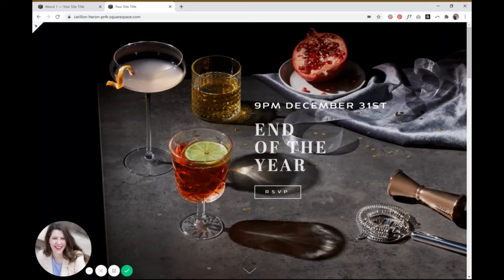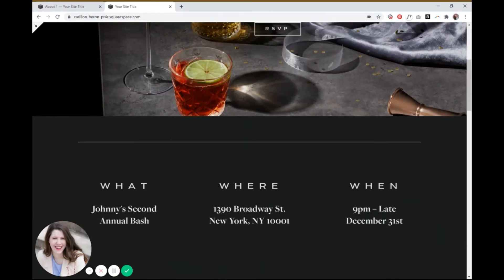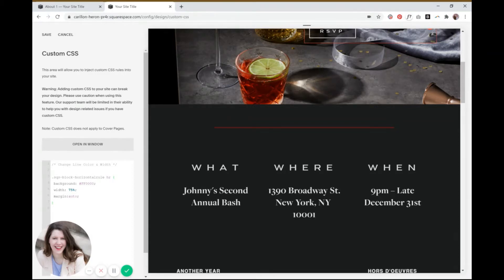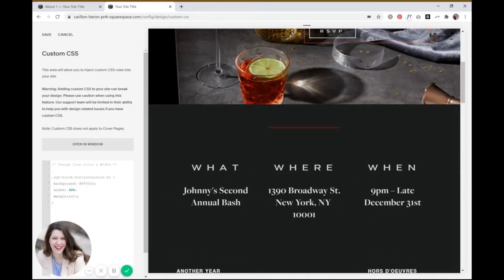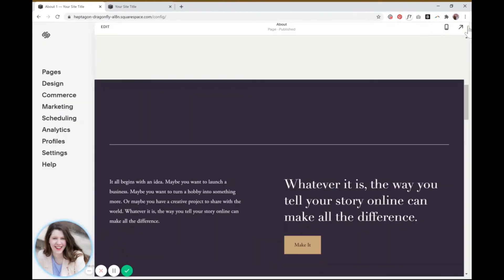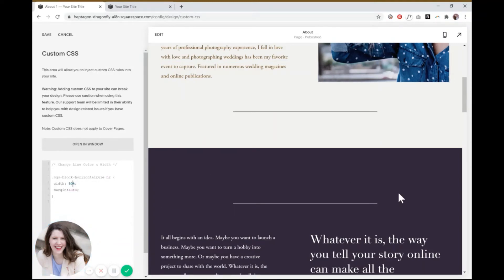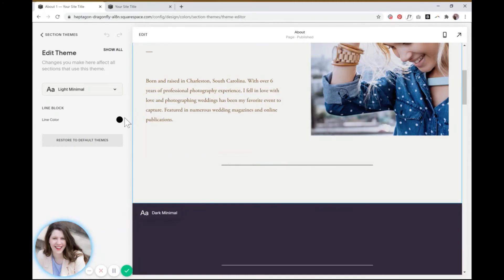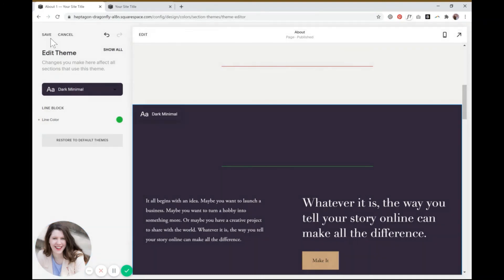Change Color and Width of Squarespace Line Block with CSS code - for SQSP 7.0 & 7.1 | by Emily Jane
SQSP 7.0:

Go to Design - Custom CSS - paste in the following code (This will work universally across your whole website):

/* Change Line Color & Width */

.sqs-block-horizontalrule hr {
background: FF0000;
 width: 75%;
 margin:auto;

- Adjust the ‘#’ hex code to the desired color
- Adjust the percentage to the desired line width

/* Change Line Width */

.sqs-block-horizontalrule hr {
 width: 75%;
 margin:auto;

I'm Emily, and I help creatives utilize Squarespace to elevate their brand and make more money, so you can work less and live more!